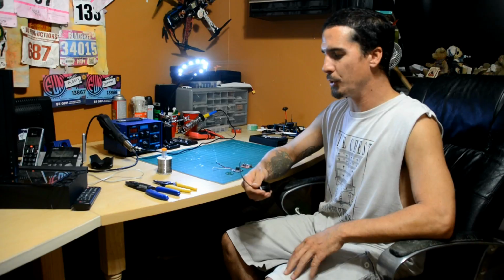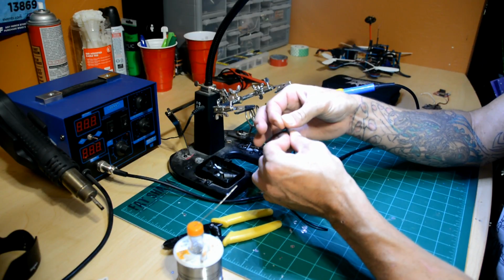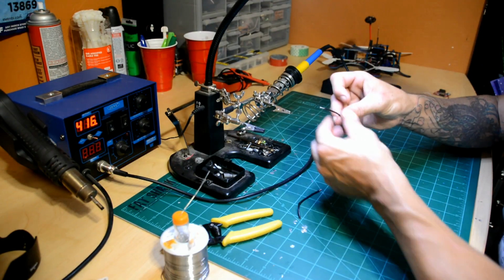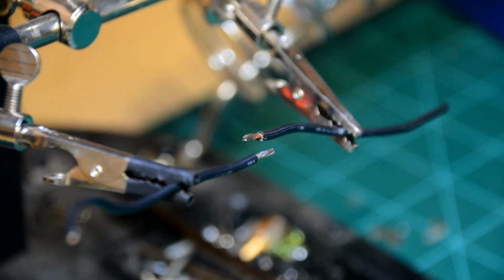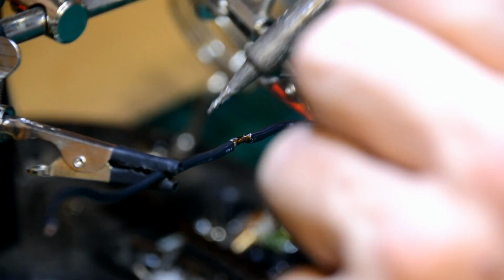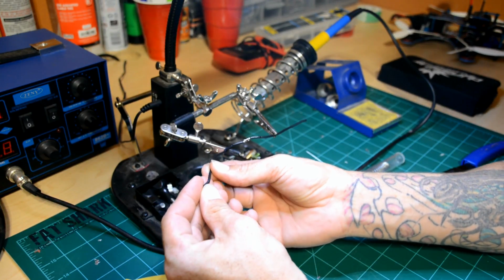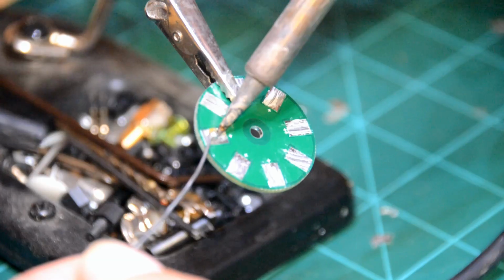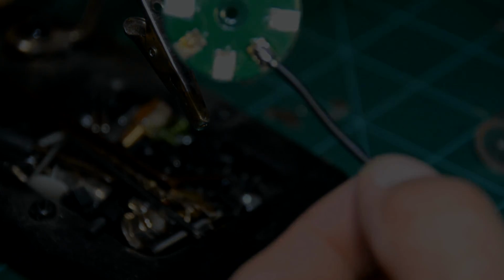Build Series #2: Basic Soldering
In this video, I take you through the basics of soldering 2 wires together, and how to solder on a PDB (Power Distribution Board). I was going to go over the soldering on a typical flight control board, but I was already pushing the 12min mark, and I'm wanting to keep these tutorials less than 10mins.